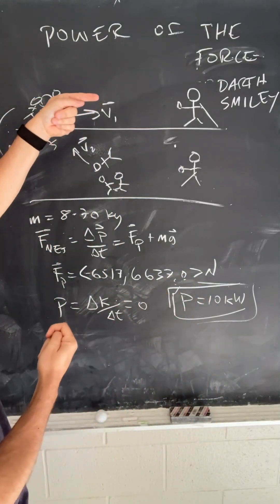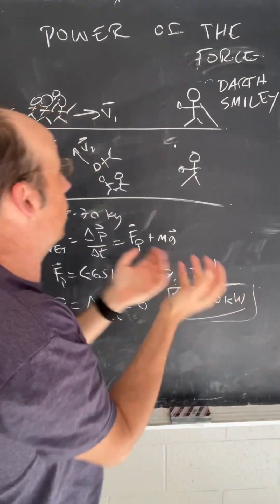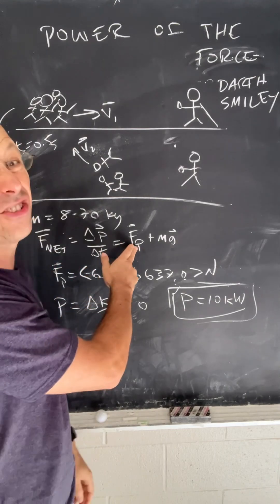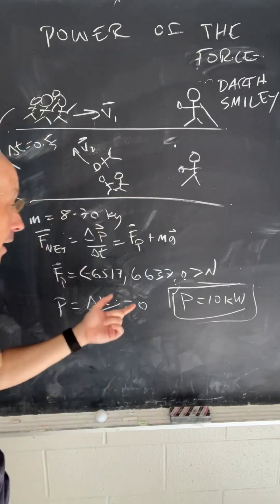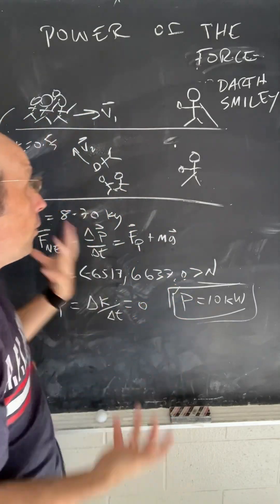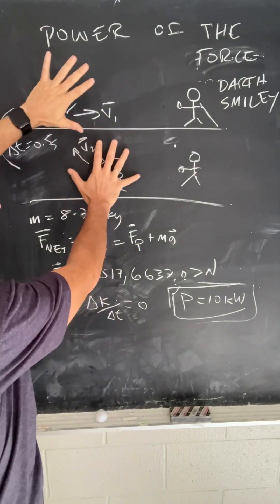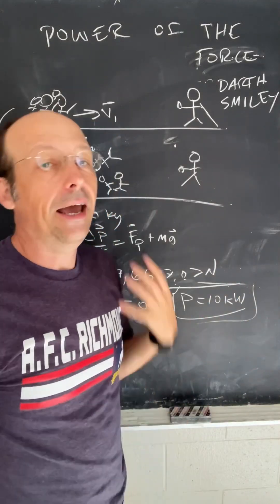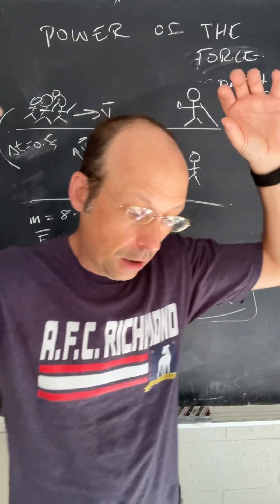the power of theforce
Here is the full post (no paywall for 24 hours)